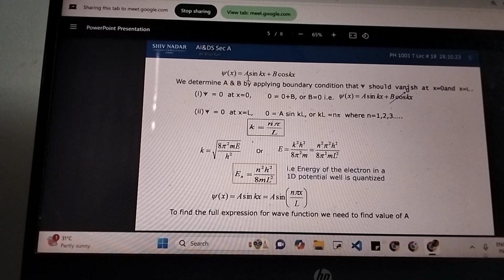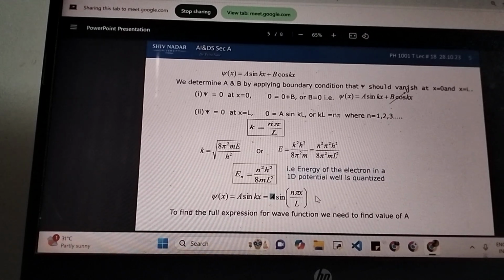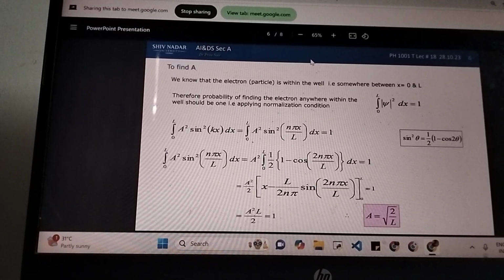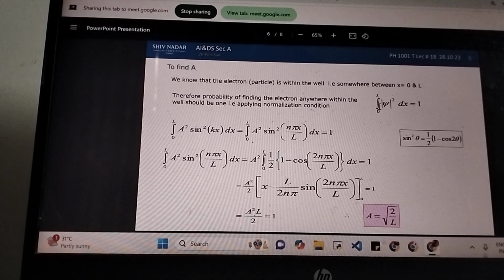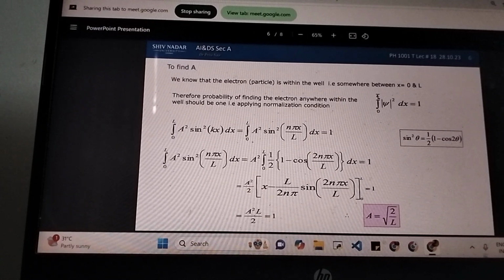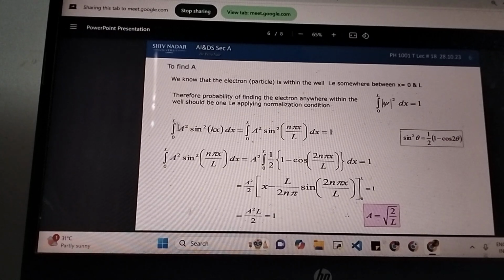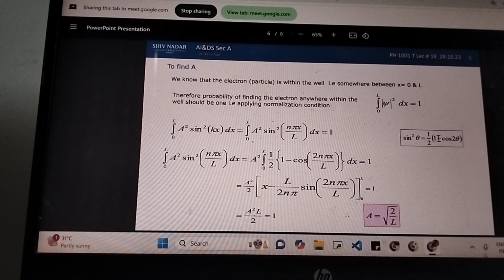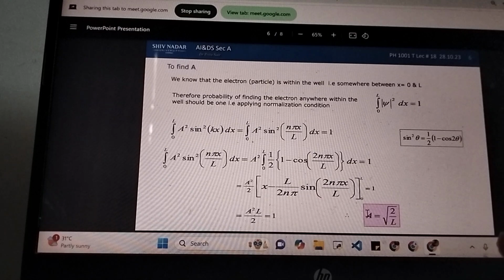Quantum Physics 29 • Particle in a 1D potential well